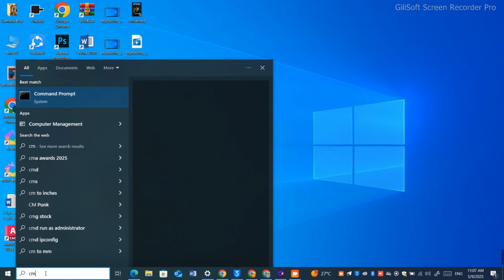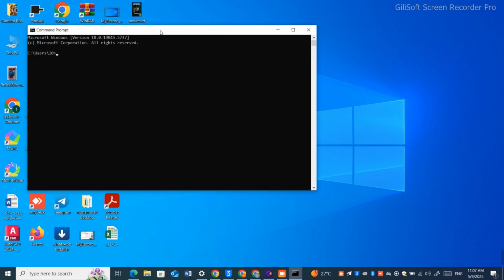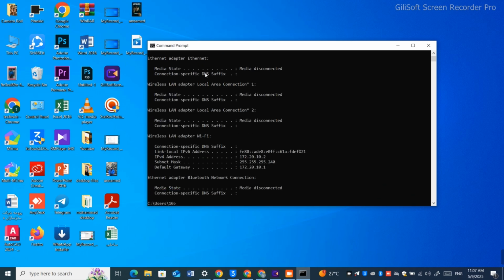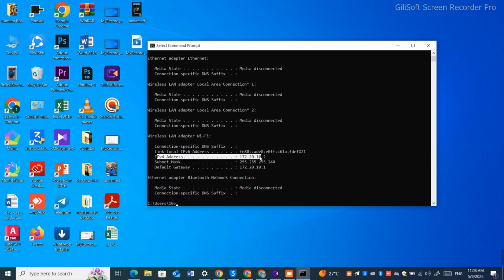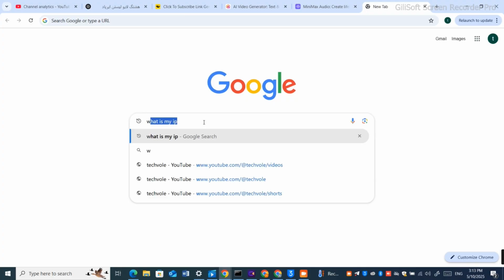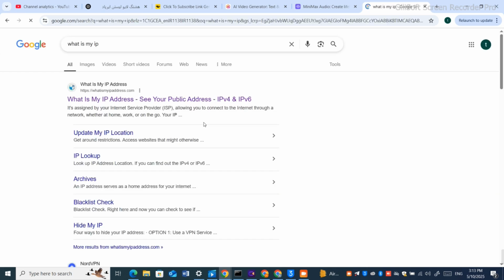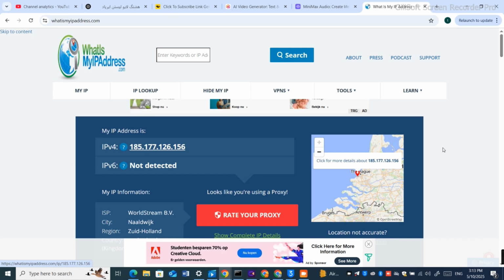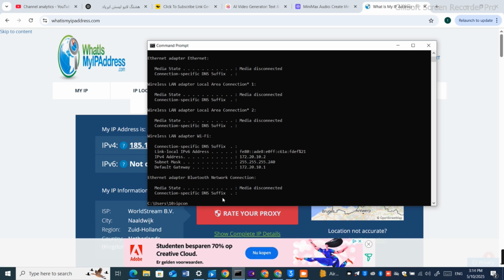How to Find Your IP Address in Seconds! 🔍 (Local & Public)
Need your IP address fast? In this video, I’ll show you two simple ways to find your local IP (using Command Prompt) and your public IP (using a website).
Perfect for network troubleshooting, remote setups, or just satisfying your curiosity!

⏱ Step-by-step in under 3 minutes.
📲 No tools or downloads needed.
🙋‍♀️ Explained simply — even if you're not a tech expert.